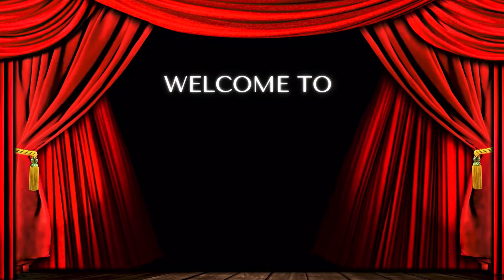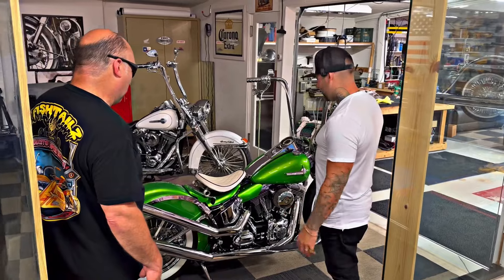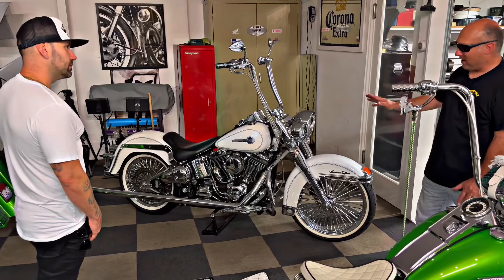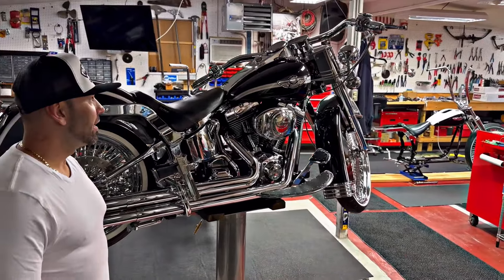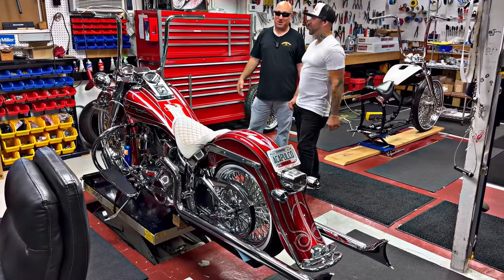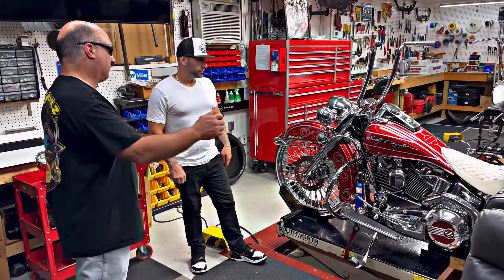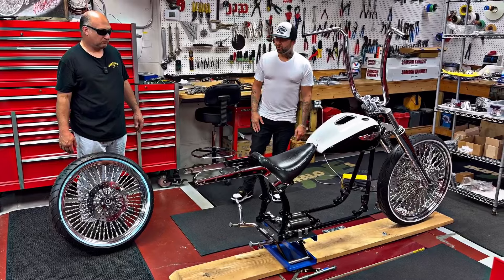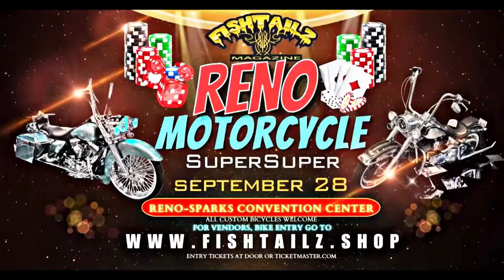VICLAS Podcast Episode #11 with Tony James